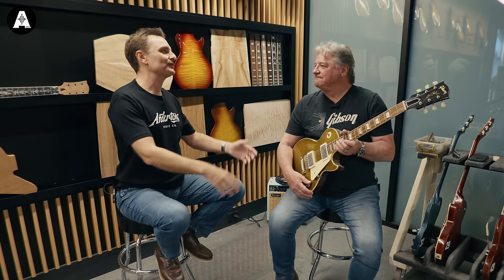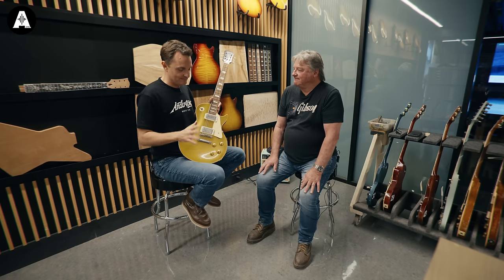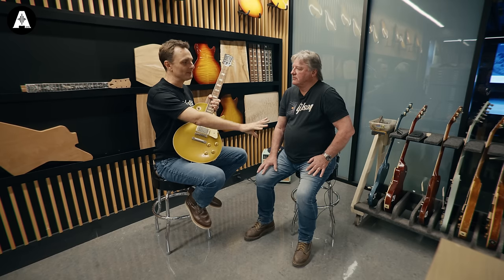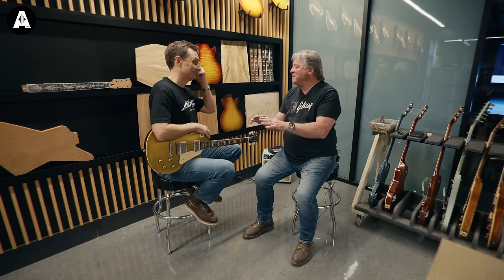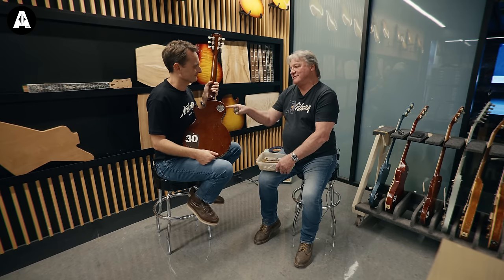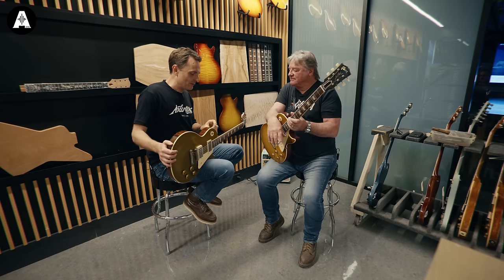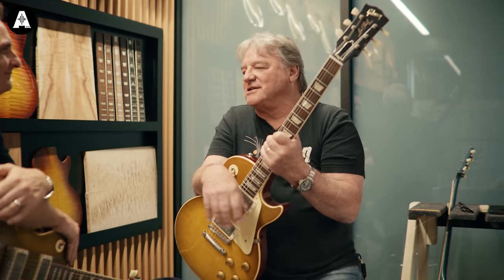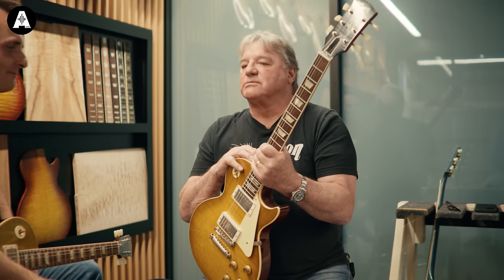Tom Murphy (Gibson Murphy Lab) - His Most In Depth Video Interview EVER!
👆 Lee talks to Tom Murphy about how Gibson's Murphy Lab aged guitars are really made and what goes into creating an authentic looking relic guitar! Be warned, some guitars were damaged in the making of this video! Not for the faint of heart!

⏰ Timestamps ⏰
» 0:00 Intro Playing!
» 0:23 Introducing Tom Murphy!
» 1:05 Aging or Distressing?
» 3:02 Do Old Guitars Sound Better?
» 4:44 Let's Hear It!
» 5:10 Changes in Guitar Building?
» 8:00 An Aged Guitar that Doesn't Look Aged?
» 12:44 Another Bit of Playing!
» 13:24 About the Finish
» 17:00 Other Finish Options?
» 18:20 Why Lee Likes Relics
» 20:09 Pete Plays a Firebird!
» 21:00 Tom's Relicing Toolkit?
» 32:47 Working With Artists?
» 38:00 Murphy Lab Acoustics
» 44:45 Pete Plays an SG